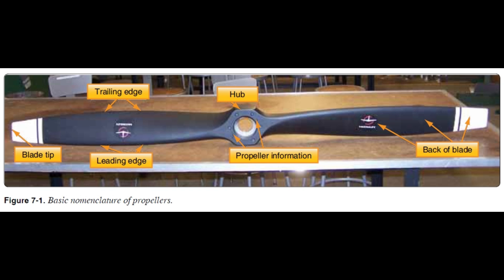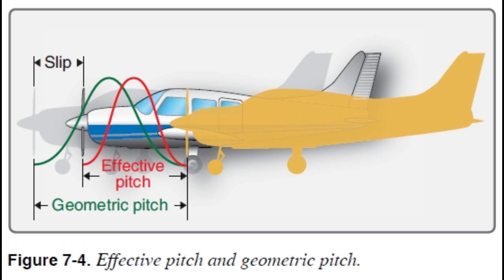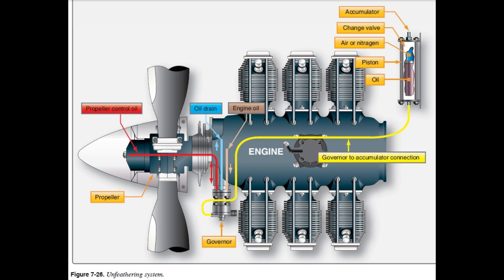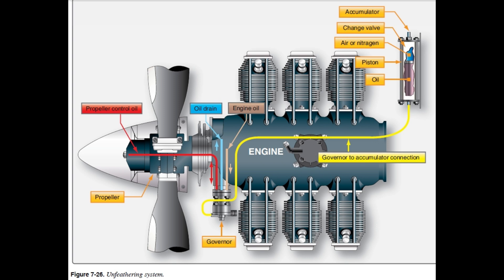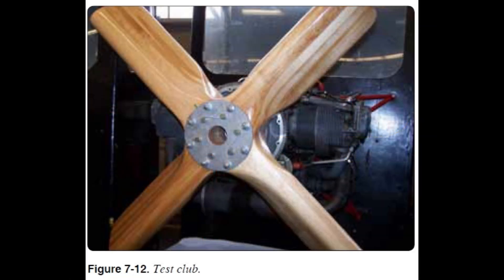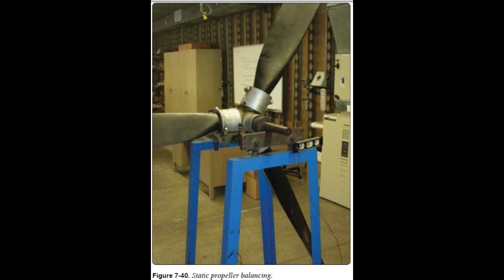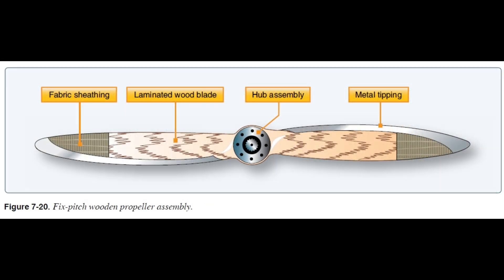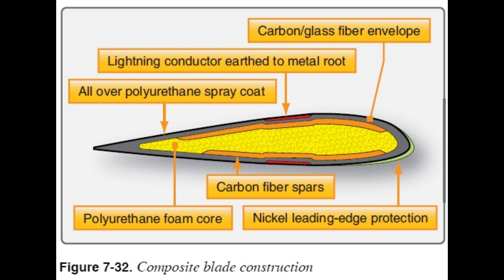Powerplant Propellers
This might help you study for the FAA Powerplant Written test, Propellers section.